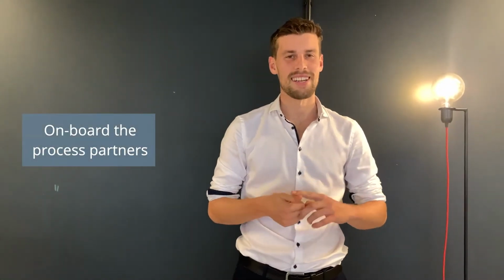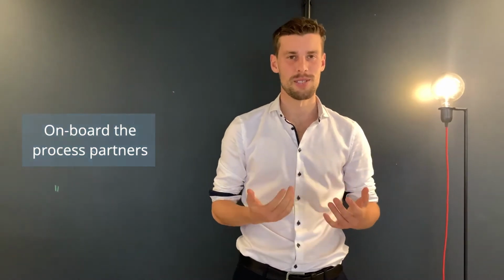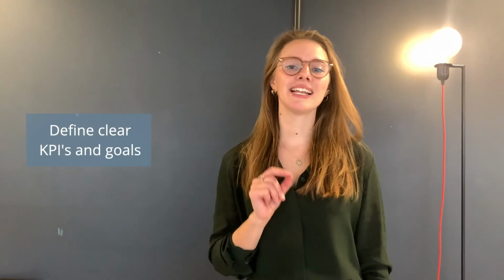Phase #4 of Startup Collaboration - Roll Out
Download our free white-paper and excel tool on Startup KPI Measurements at measure-innovation.com!
In our last video, we will show you why many times after a PoC long-term collaboration do not work as expected. We also give you three tips to implement collaborations faster than the rest!

Let us know how you like our videos and leave a like or comment. We would highly appreciate your feedback!